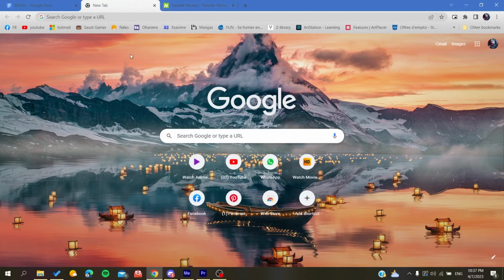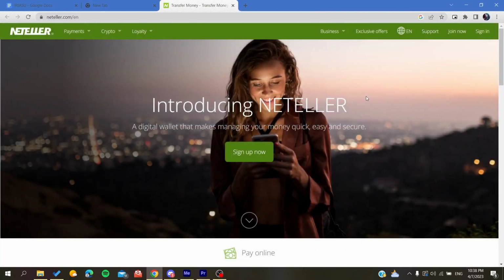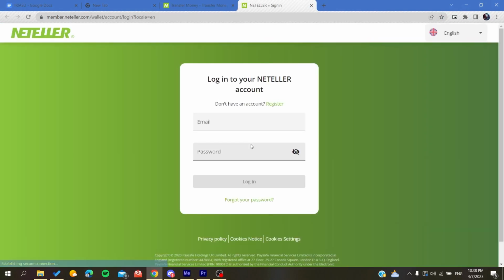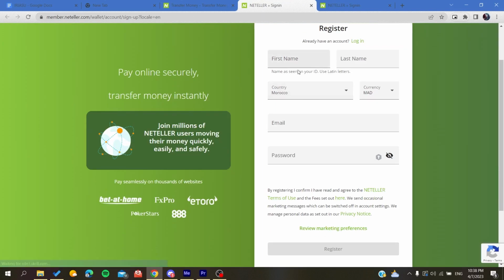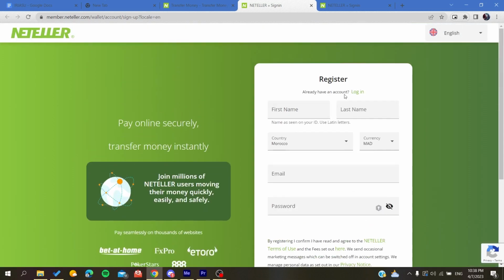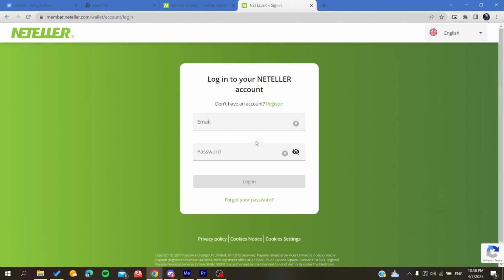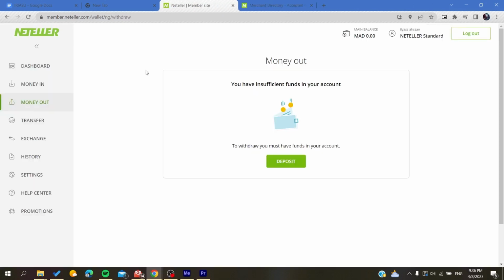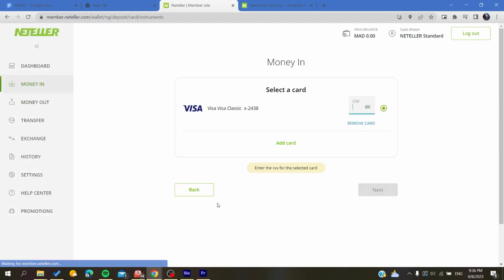How To Pay Neteller Tutorial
Today we talk about neteller pay,neteller,neteller account,neteller virtual card